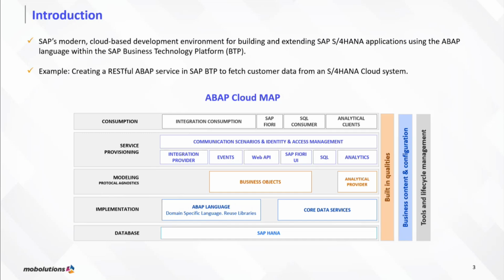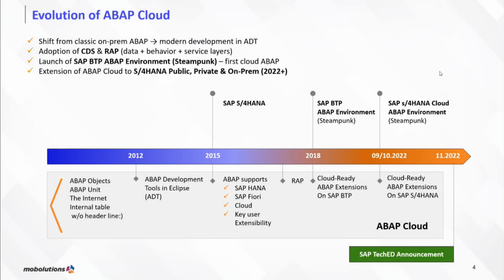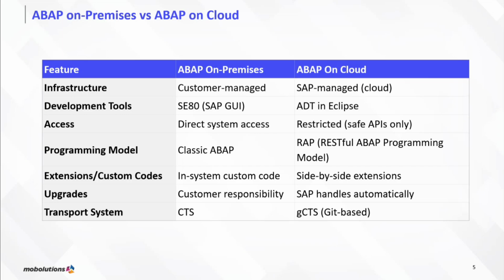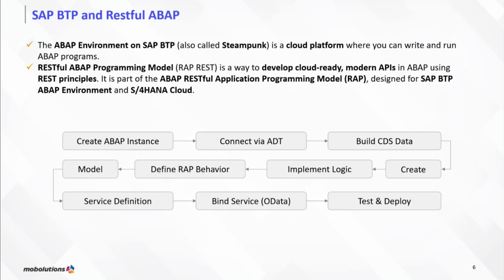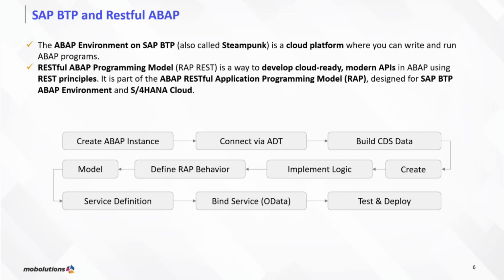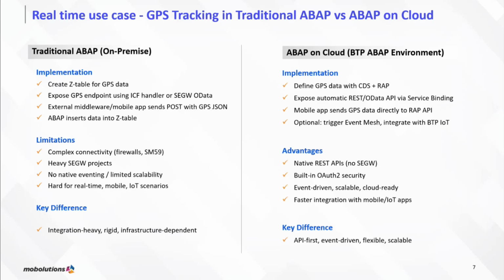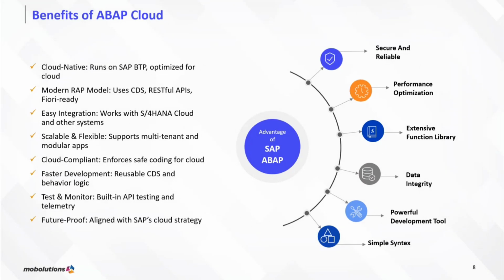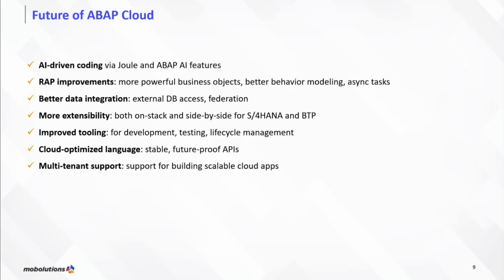ABAP on Cloud - A quick dive into ABAP’s shift to modern, cloud-ready development model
ABAP is evolving and today’s SAP landscape demands cloud-ready development.

In this webinar, we break down how ABAP on Cloud modernizes development on SAP BTP, enables clean-core extensions through RAP, integrates seamlessly with SAP cloud services, and supports scalable, secure, real-time applications.

Whether you’re a developer, architect, or SAP leader, this session offers a clear, practical walkthrough of ABAP’s future in the cloud era.

Visit: Mobolutions.com
Chapters

00:00 Welcome
01:45 Introduction
02:50 Evolution of ABAP Cloud
03:58 ABAP On-Premise vs ABAP on Cloud
06:08 BTP & Restful ABAP
07:35 Use Case
09:33 Benefits
11:00 Future & Next
12:38 Thanks